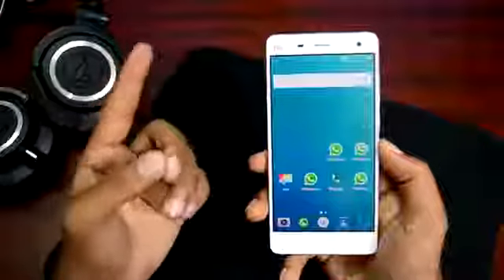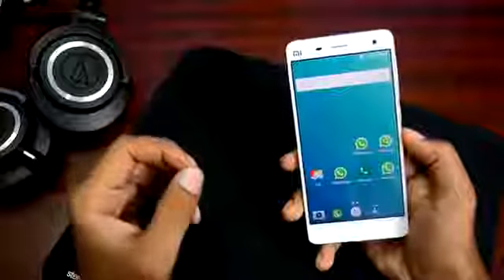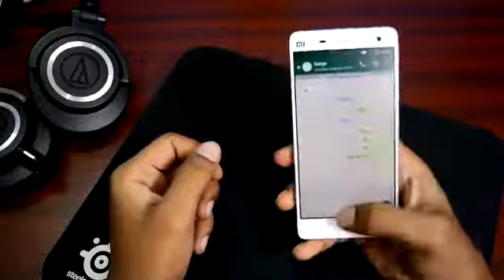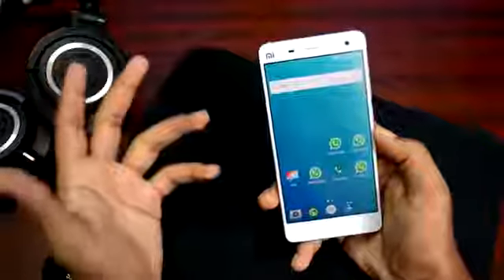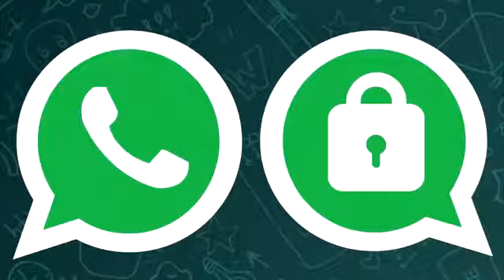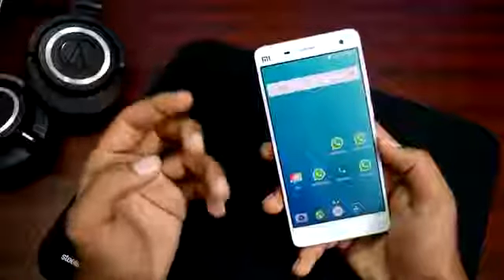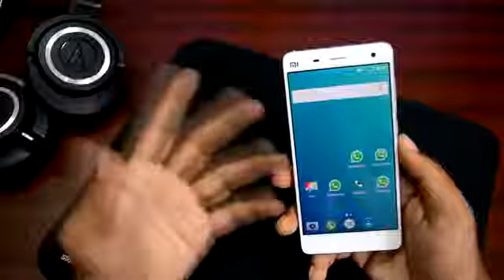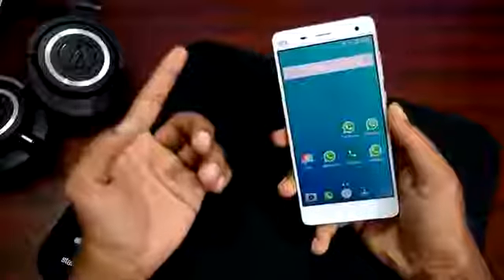How To Install 5 WhatsApp Accounts On One Phone